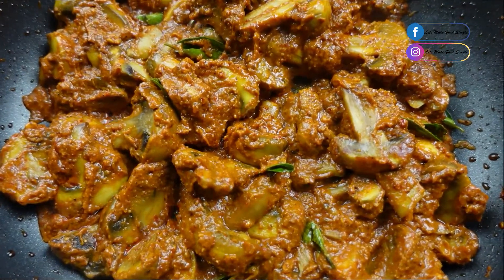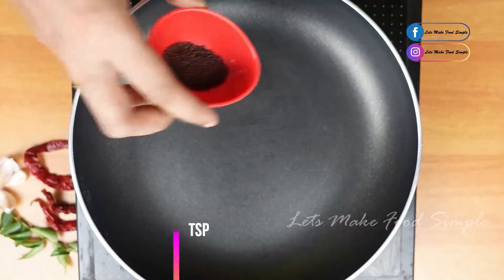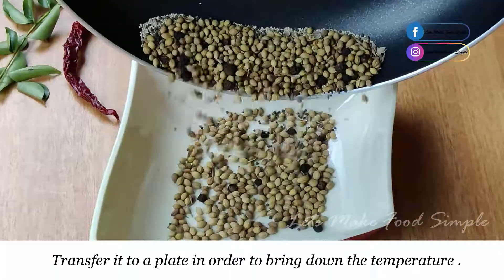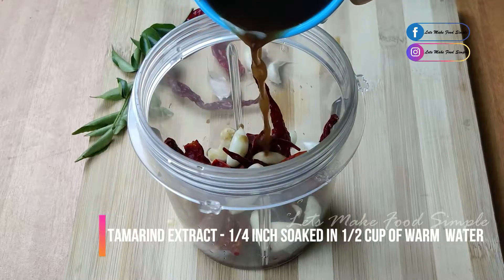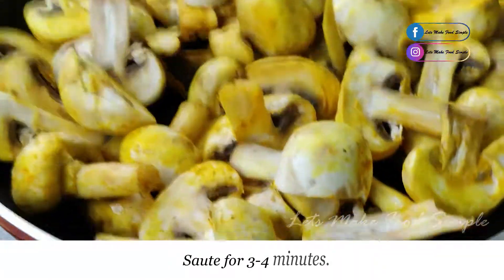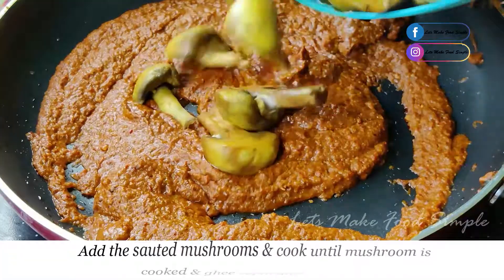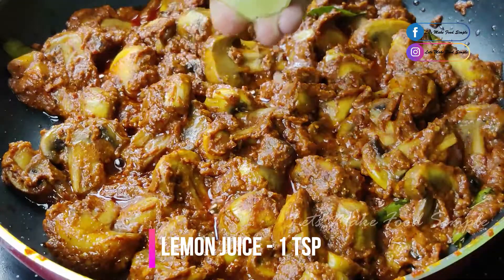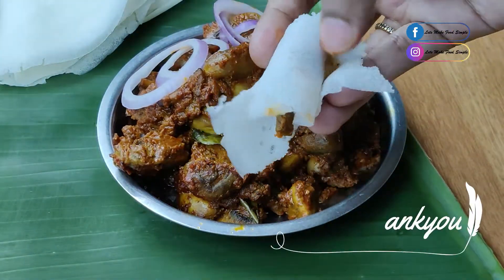Mushroom Ghee Roast | No Onion & Tomato | Easy to Cook | Side Dish for Dosa, Appam, Rice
Mushroom Ghee Roast
mushroom roast
mushroom spicy roast
mushroom ghee
home made mushroom ghee roast recipe
kaalaan nei roast
easy side dish
easy recipe
Button Mushroom Ghee Roast
mushroom ghee roast recipe

Please watch this video completely to make the recipe at home.